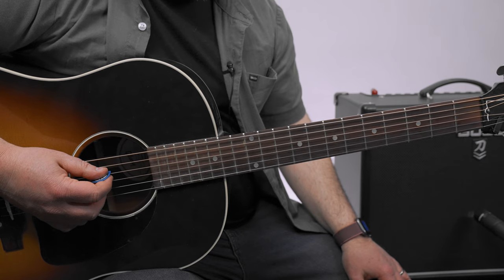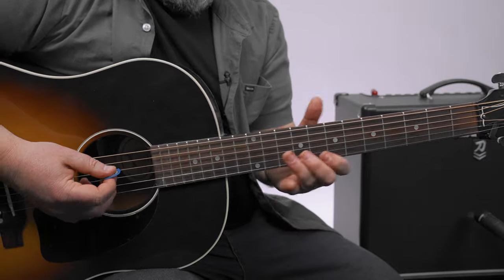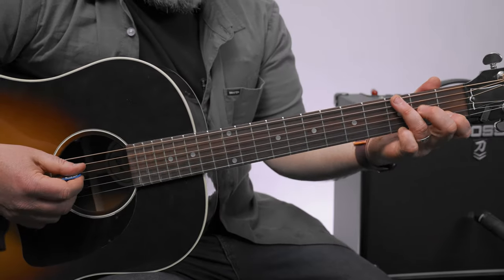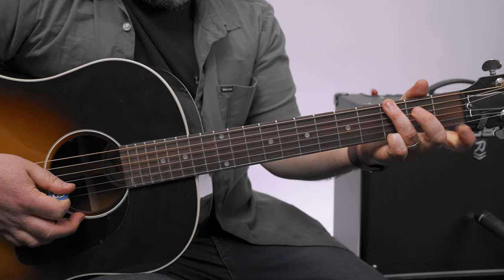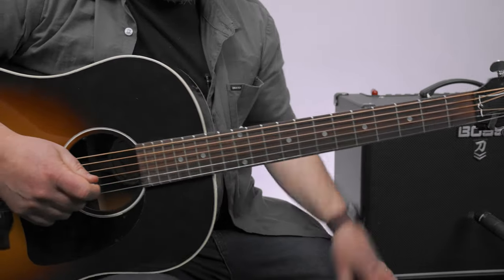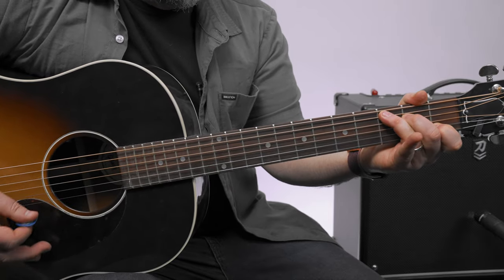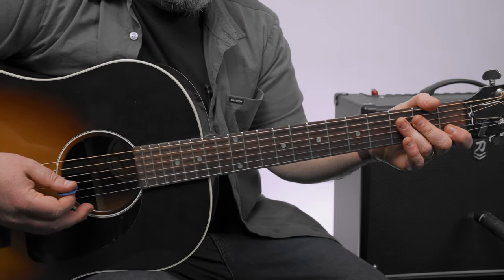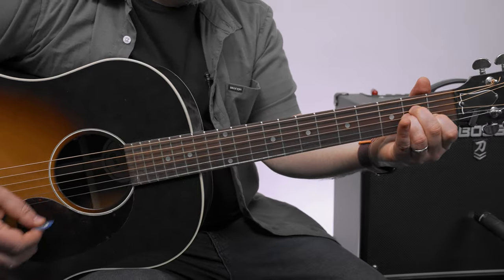Cat Stevens If You Want To Sing Out, Sing Out Guitar Lesson + Tutorial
Well if you want to sing out, sing out! And if you want to be free, be free! Teaching you guys how to play If You Want To Sing Out, Sing Out by Cat Stevens on the acoustic guitar today. Let's break it down!

Video Chapters
0:00 | Lesson Introduction
2:07 | Song Introduction
3:25 | Verses
6:27 | Chorus
11:01 | Song Outro
11:34 | Lesson Outro